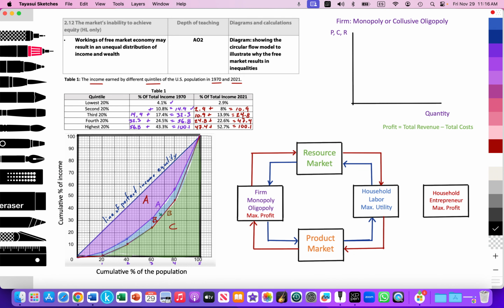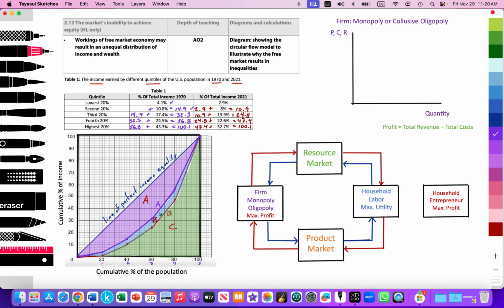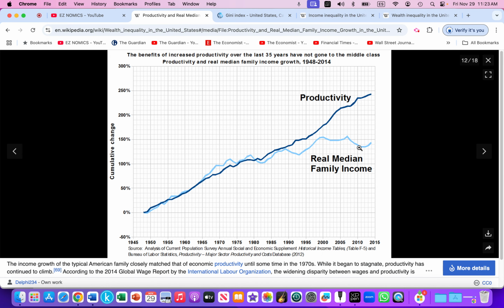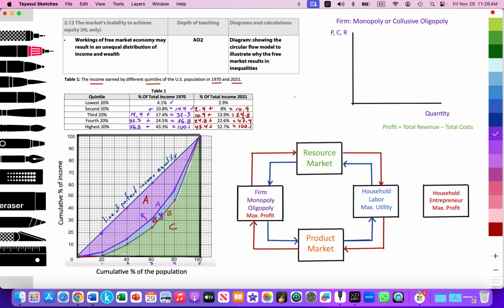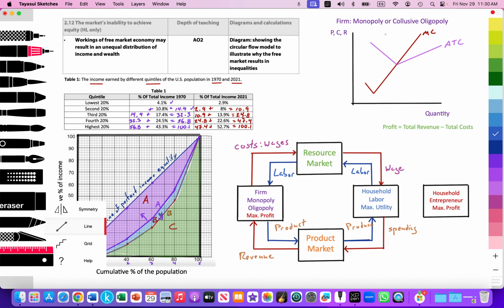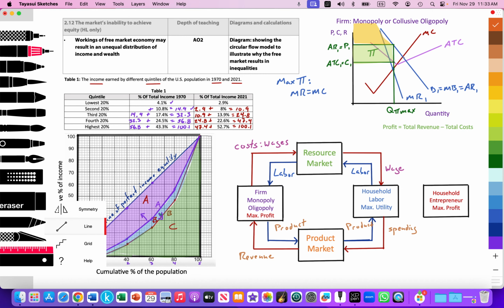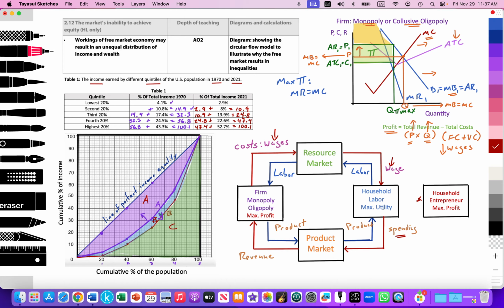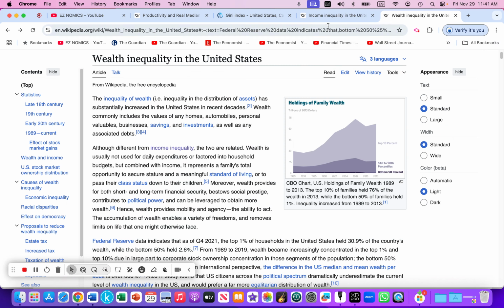2.12 (Micro) Market’s inability to achieve equity; 3.4 (Macro), 4.8 (Global) Lorenz Curve, Gini Coef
Video tutorial illustrating how to draw & analyze the Circular Flow of Income model to illustrate "why the free market results in inequalities"
The IB Economic Guide requires the following of students:
"2.12 The market’s inability to achieve equity (HL only)"
* "Workings of free market economy may result in an unequal distribution of income and wealth"
* "Diagram: showing the circular flow model to illustrate why the free market results in inequalities"
This video refers to the following video tutorials:
IB Econ Notes:
At time 0:15
At time 0:40
* Lorenz Curve and the Gini Coefficient as a quantitative measure of income & wealth inequality
* Income vs. Wealth
* Gross National Income = wages + rent + interest + profit (at 9:40)
* Income generated by the 4 factors of production: labor, land, interest, profit
* Wealth are assets acquired by the households through their investment of income in real estate, stocks, bonds, fine art, jewelry, collectibles, etc.

* Income distribution for the US from 1970 to 2021 is getting worse. The Lorenz curve is shifting away from the line of perfect income equality
At time 4:56
* Real Median Family Income becoming less than Productivity in the US from 1980 onward
* Freakonomics Radio (podcast) @Freakonomics  ,  at time 3 : 13, "Rising productivity ... and stagnant median wages ... with the productivity gains largely benefiting the top of the income distribution."
At time 6:10
At time 7:44
* World Bank data, Gini Index of the US vs. Canada, France, Germany
At time 10:30
* Household of Labor separated from Household of the Entrepreneur
* Labor seeks to max. utility
* Entrepreneur seeks to max. profit

* Labor is offered to firms via the Resource Market to generate Wages
* Entrepreneur owns the Firm (assumed to be a monopoly or an oligopolistic firm) to generate Profit

* Labor is employed as an input by the Firm to produce Goods & Services
* Labor generating a Wage, spends on Goods & Services
* Spending by Labor generates Revenue for the Firm

* A profit maximizing Firm will produce where MR=MC (at 13:20)
At time 18:20
* Profit = Total Revenue (TR) - Total Costs (TC)
* TR = Price x Quantity sold
*Thus, the firm seeks to raise price (market power) & increase the quantity sold to increase TR
* Increased market power will generate a more inelastic demand curve (market power), economies of scale will enable the firm to produce & sell more units
* Firms will seek to reduce variable costs (wages) to increase profit (labor could also be replaced by capital resources: automation, AI, large language models, tech, etc.)

* Thus, over time, wages for households falls while profits for entrepreneurs rises, which generates an unequal distribution of income between the two households

* Household spending by Labor, we would see spending on necessities to be greater than spending on luxuries (at 21:15)
* Household spending by Entrepreneur, we would see spending on luxuries to be greater than spending on necessities (at 23:15)

* Income elasticity of demand (at time 23:30), YED, Engel Curve